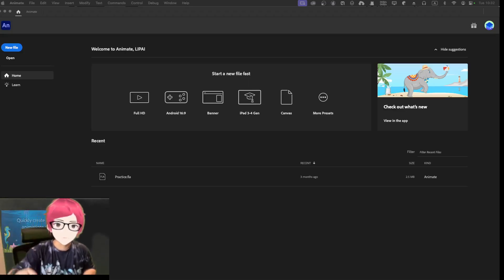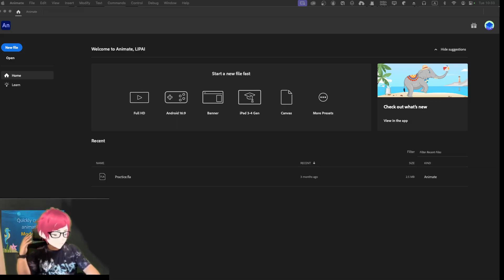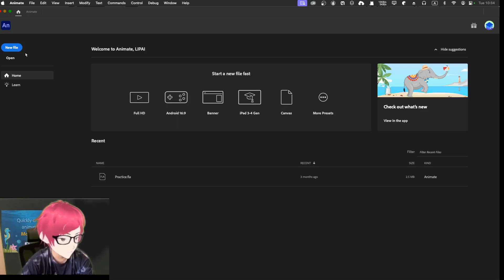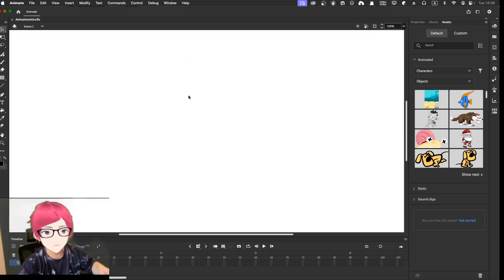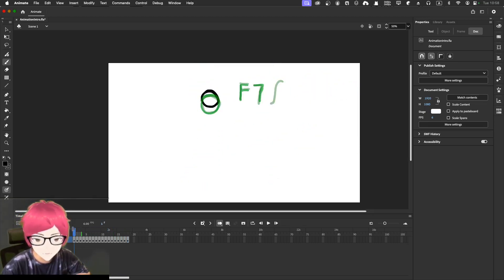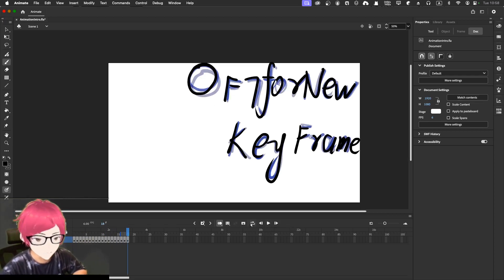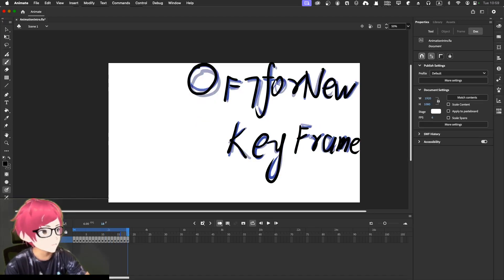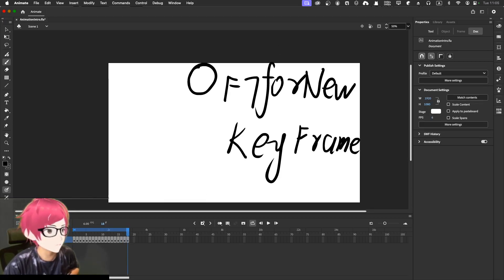1000 Days of Animation DAY1 Adobe animator and f7 for add keyframe